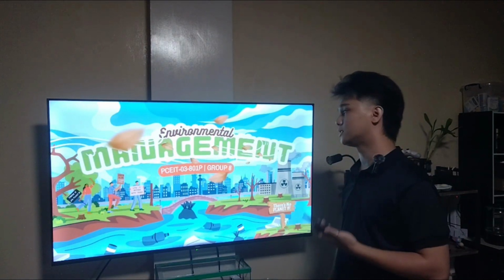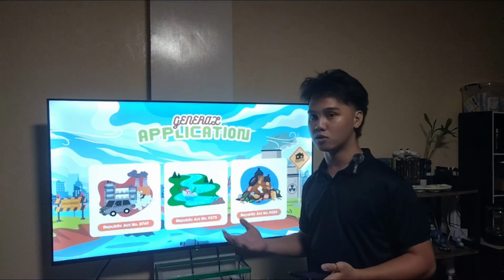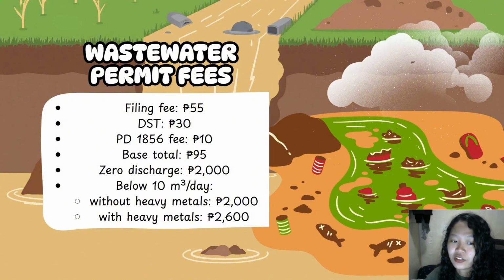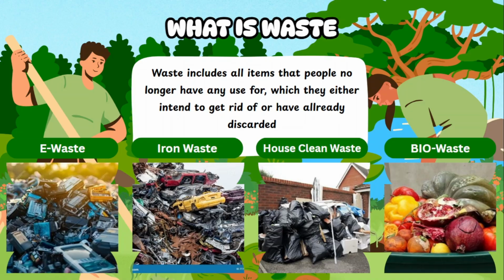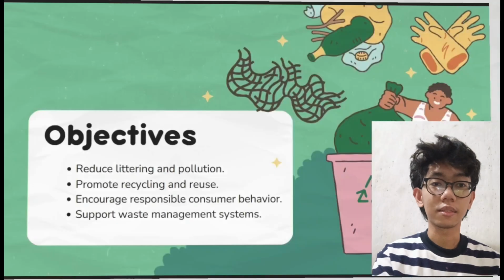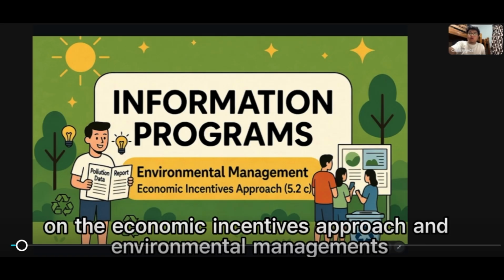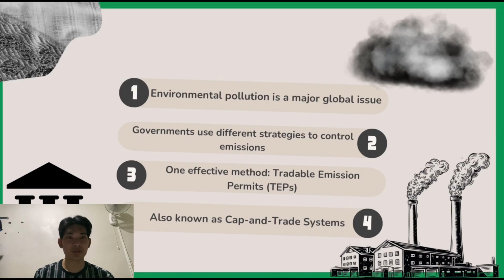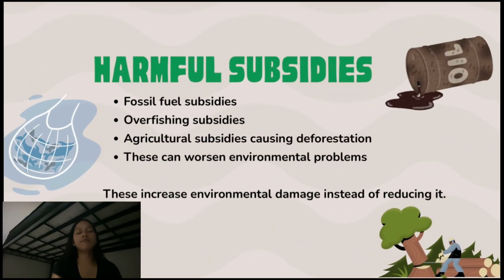Group 8 - Environmental Management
Regulatory or "Command and Control" Approach
Economic Incentive Approach
a. Charges or Fines
b. "Green" Taxes
c. Deposit-Refund Scheme
d. Information Programs
e. Tradable Emission Permits
f. Subsidies

Leader: Saul, Fernand Emil L.
Members:
Cabrera, Ace A.
Delos Reyes, Rose Bie S.
Impuesto, Reymart C.
Lao, Rhev Bryant M.
Maraasin, Alejandra A.
Rodrigazo III, Jaime T.